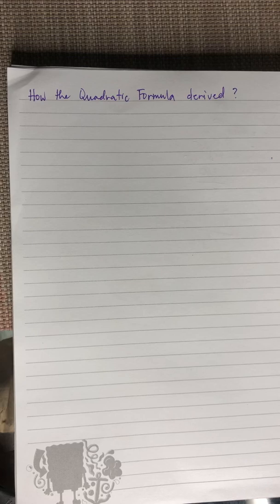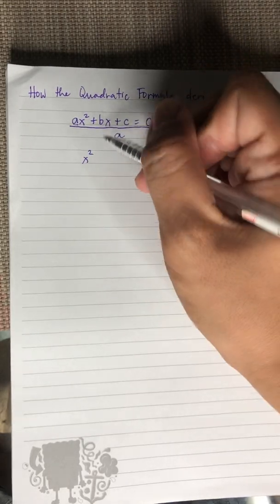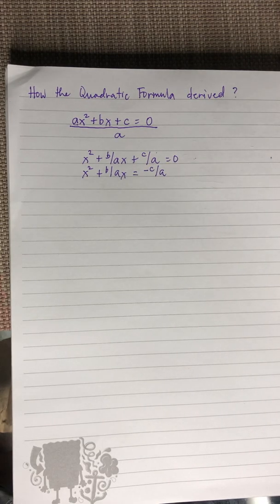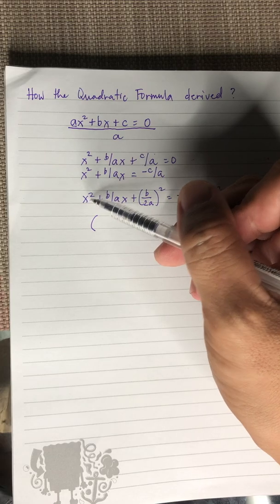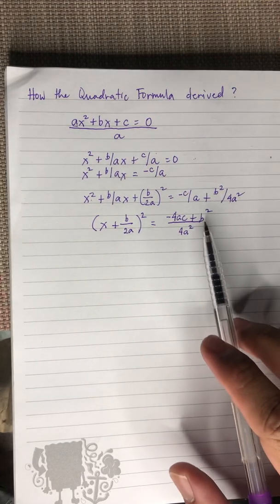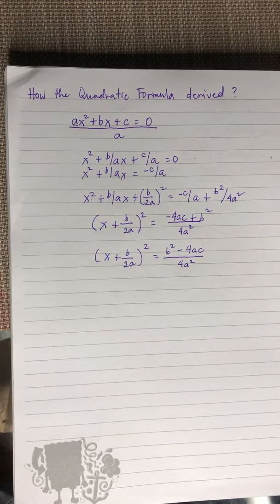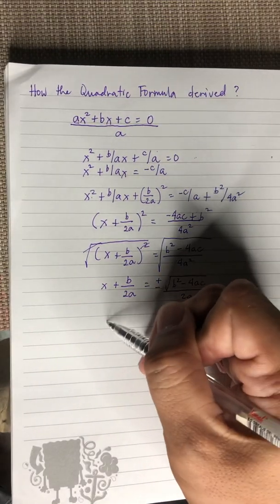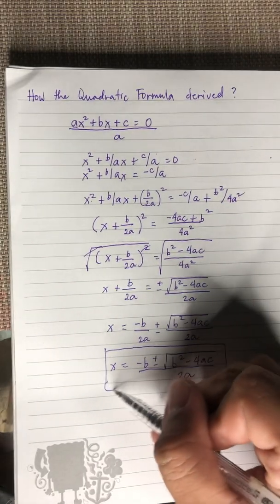How the Quadratic Formula derived?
This shows the process on how the quadratic formula derived.